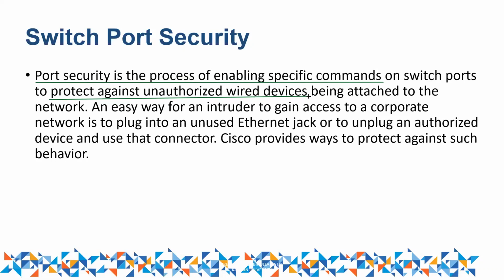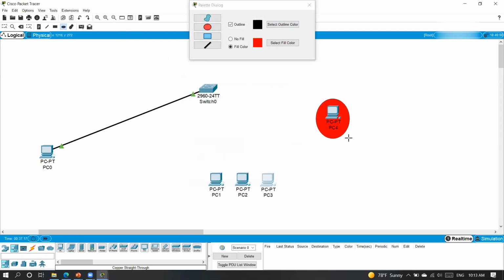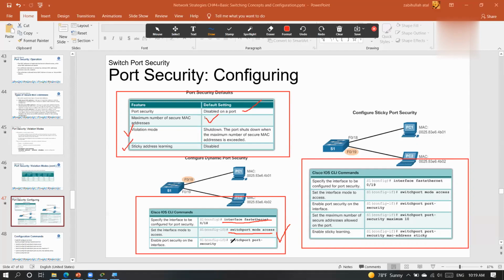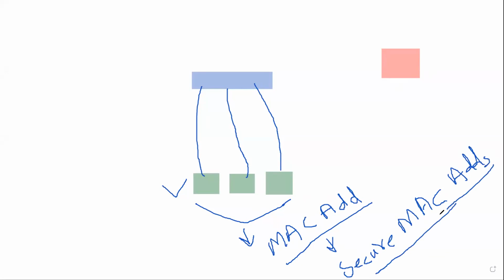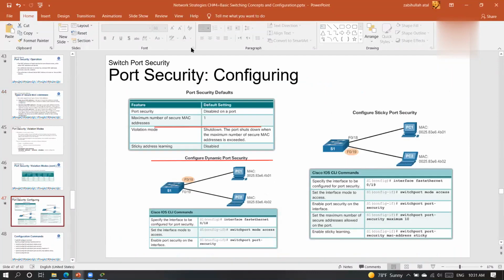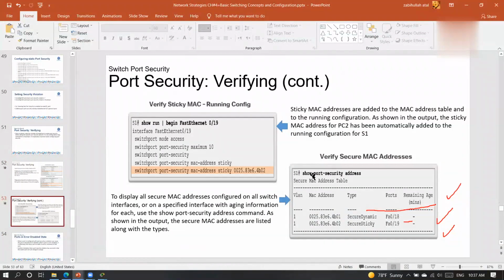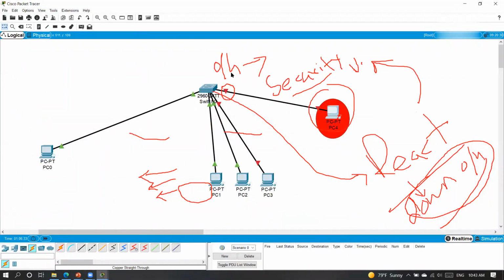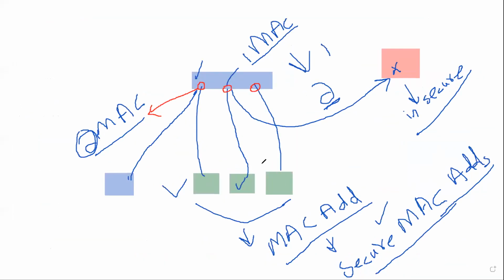Port Security Fundamental and Configuration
What is Port Security and how to configure port security?
Port security Concepts and Implementation.